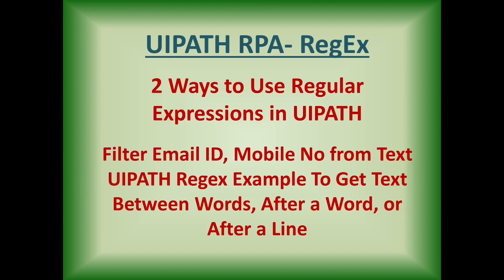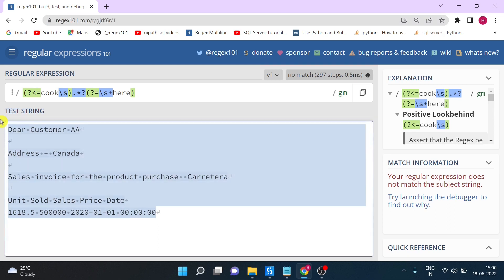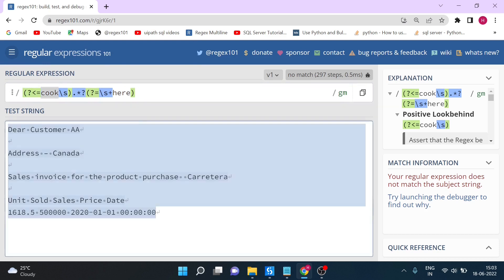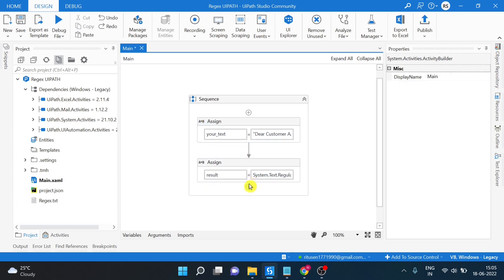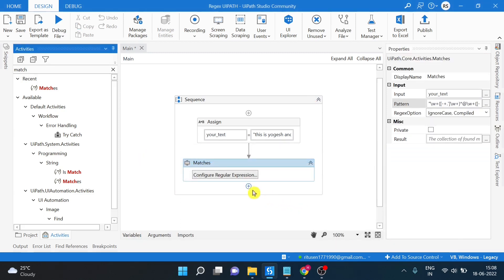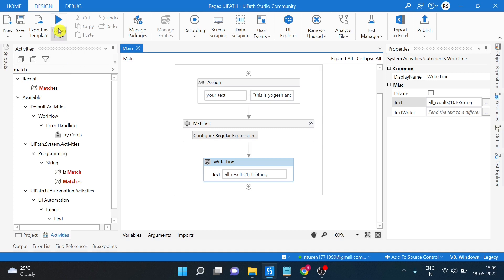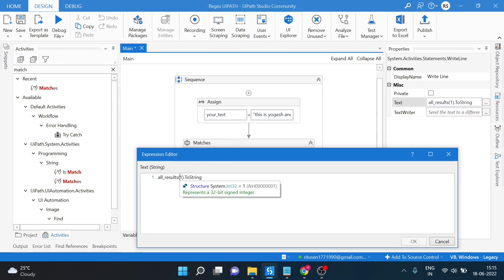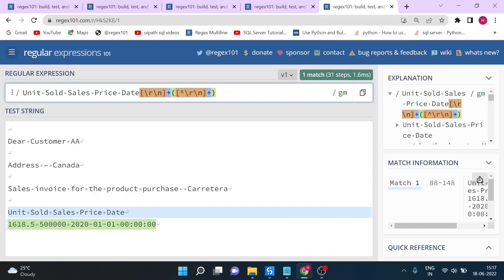How to use regex in Uipath | UIPATH Regular Expression | Get words between two words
00:00 How to Use Regex in UIPATH Intro
02:20 Dot Net Code to Use Regular Expressions in UIPATH
05:00 UIPATH Matches Activity to use Regular Expression
06:00 UIPATH Regex to Get All Emails from Text
09:30 UIPATH Locate Mobile Number in Text using regex
11:30 UIPATH Regex to Get Words between Words